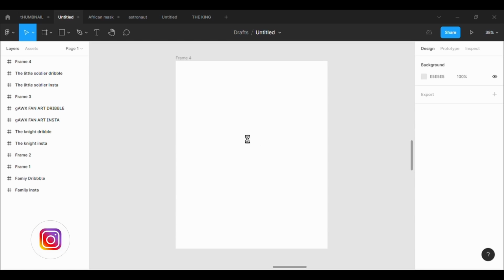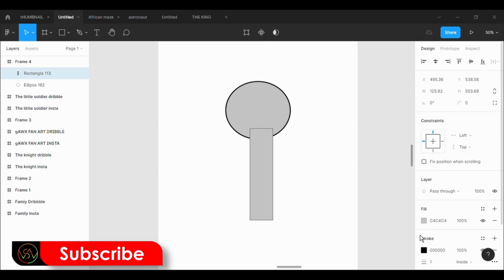How to draw a flat art illustration using Figma.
What’s up guy, I am Collins from VSN designs and today we are going to design a flat art Illustration using figma and its pentool. This is a step by step illustration video with figma for beginners looking to polish their skills. So, grab your favorite drink and let me walk you through my design process.
I hope you will try it yourself and have fun in the process.